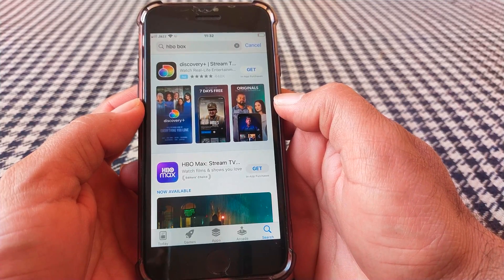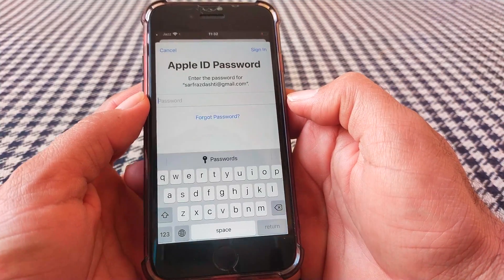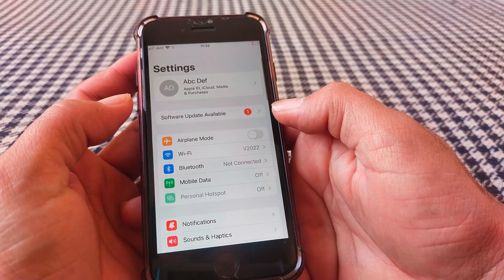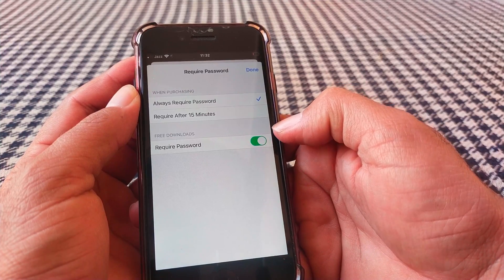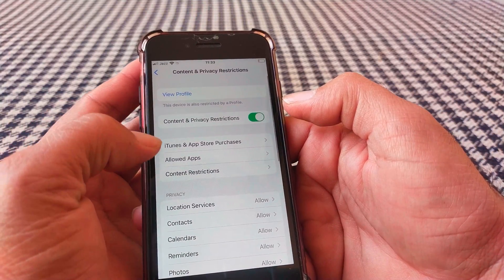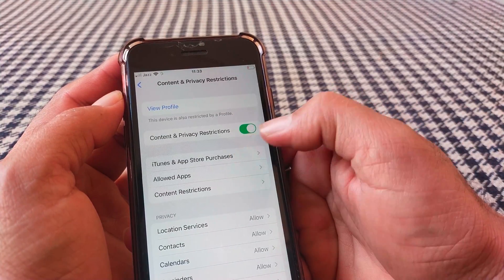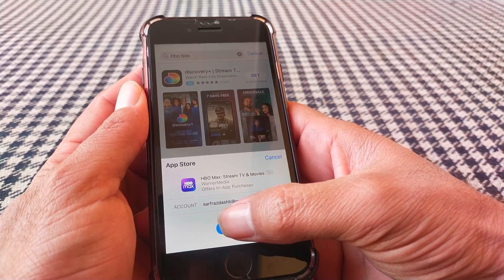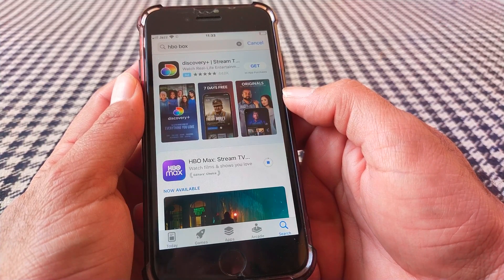How to install Apps Without Apple ID Password iOS 15 | Download Apps Without Apple ID Password 2022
Hi Everyone WellCome to My Channel. In this video i gonna Show you " How to install Apps Without Apple ID Password iOS 15 | Download Apps Without Apple ID Password 2022 " on Your iPhone and iPad.